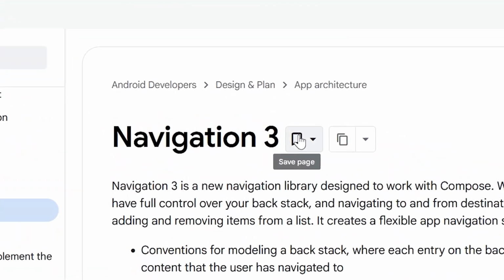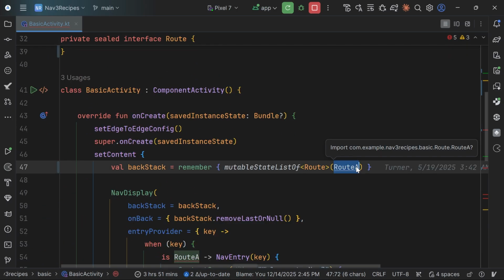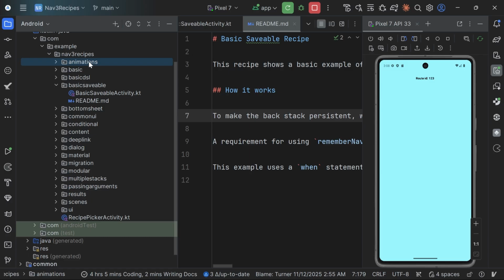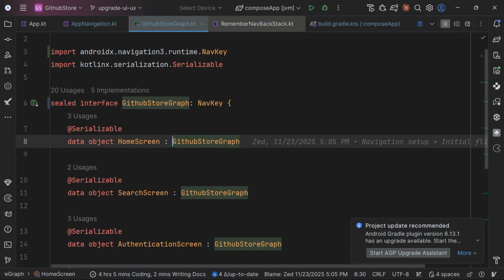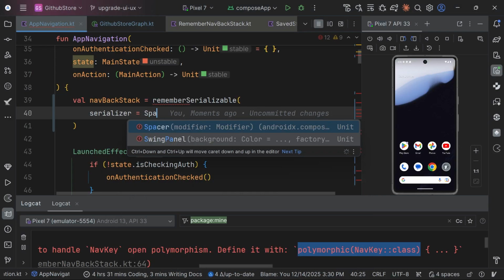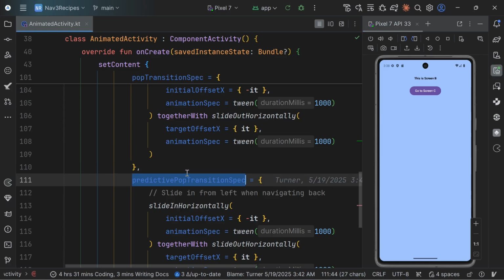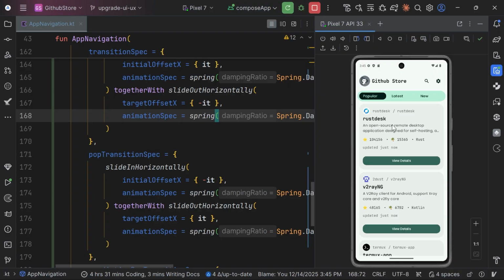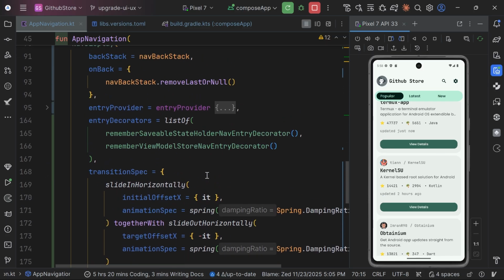Navigation 3 experience / tutorial & Nav2 to Nav3 migration for Kotlin Multiplatform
Bring modern navigation to your Kotlin Multiplatform apps with Navigation 3 (Nav3) in a real Android + JVM KMP project. In this video, I go through the official examples, migrate an existing Nav2 setup to Nav3, and add smooth animated transitions between screens.

I am sorry but for now YouTube does not allow me to put links directly in the description, so I decided to put all the links (GitHub repo, Nav3 docs, migration guide, and example projects) in the first comment of the video.
- How Navigation 3 works in Compose Multiplatform and how to read and adapt the official examples to your own project.
- Step-by-step migration from Navigation 2 to Navigation 3 in a KMP app targeting Android and JVM.
- How to implement and customize animations for screen transitions with Nav3 in a Compose Multiplatform setup.